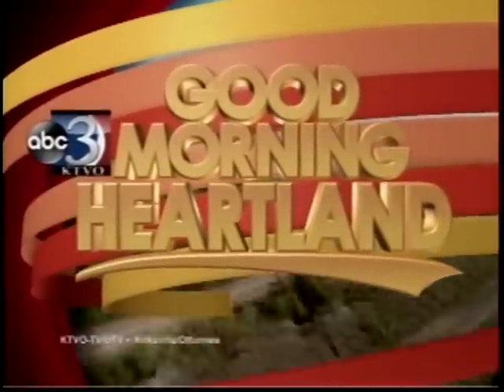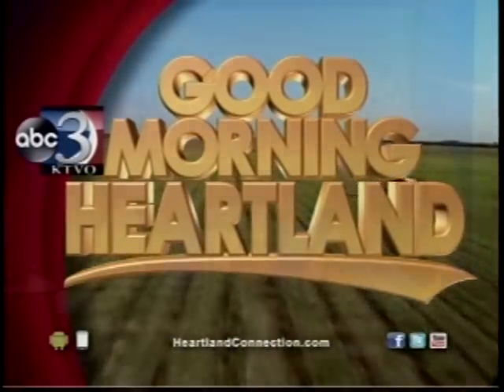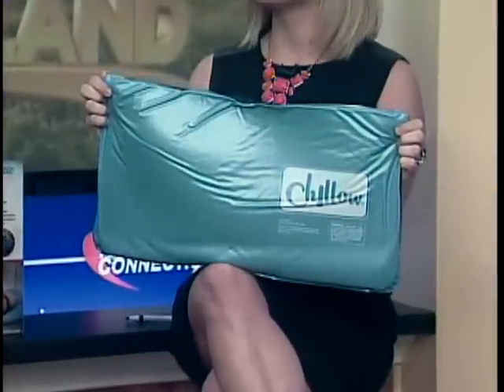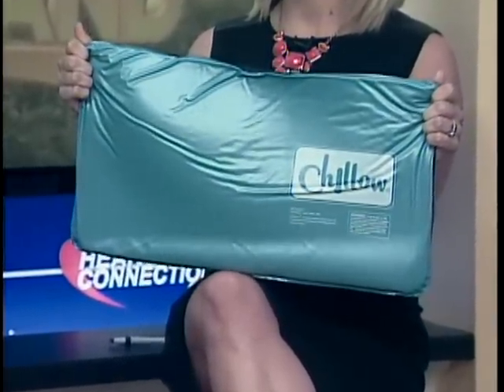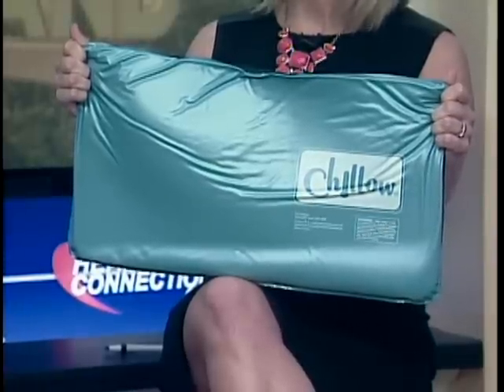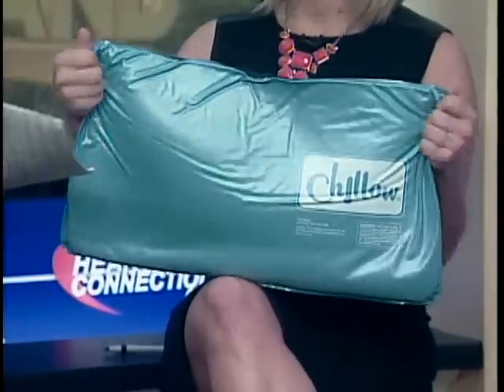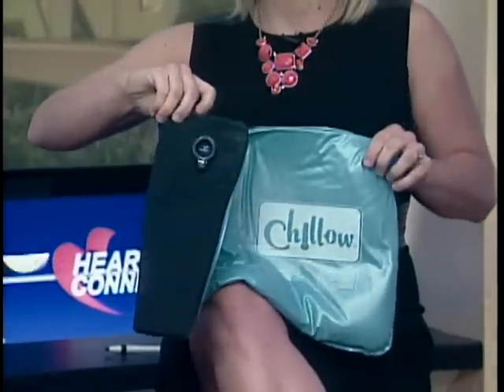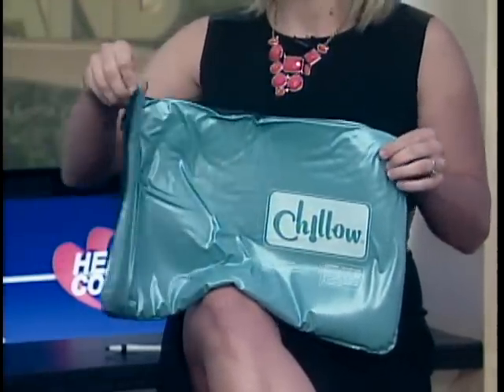Does It Work Chillow Pillow